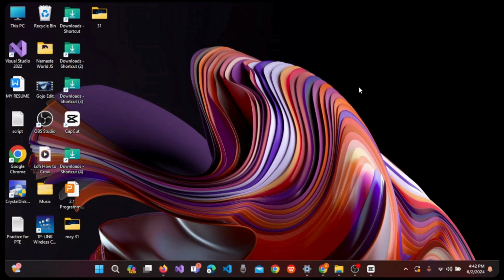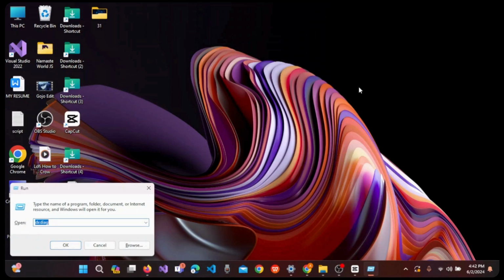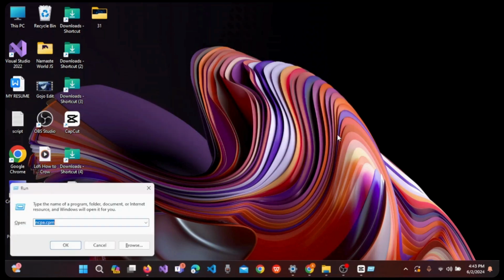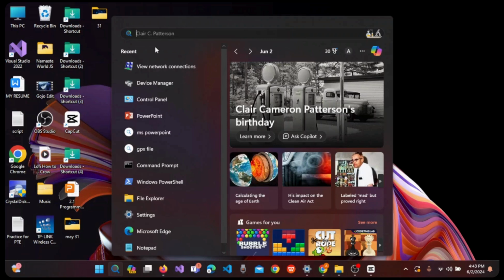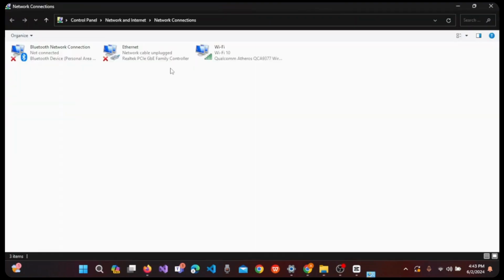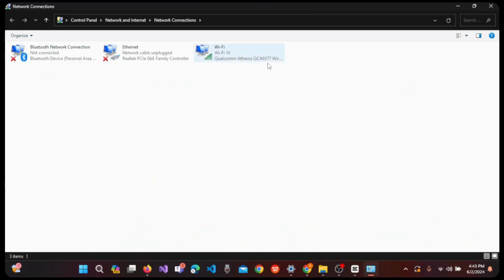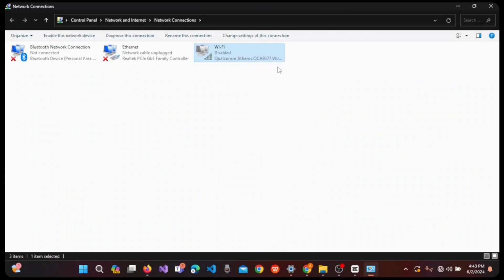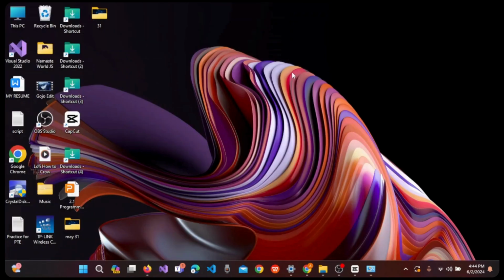How To Fix Limited Access or No Internate Access on Window 11/10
Learn how to easily fix limited access or no internet access issues on Windows 11/10 in this step-by-step tutorial. Whether your WiFi is connected but showing no internet access or you're facing unidentified network problems, we've got you covered!

In this video, you'll discover how to resolve limited access or no internet access issues on Windows 11/10. You'll also learn how to fix Ethernet connections when there's no internet access and tackle various network problems.

Timestamps:
0:00 Introduction
0:20 Step 1: Troubleshooting Network Issues
0:45 Step 2: Checking Network Adapter Settings
1:15 Step 3: Resetting Your Network

limited access
no internet access but connected
limited access wireless connection windows 7